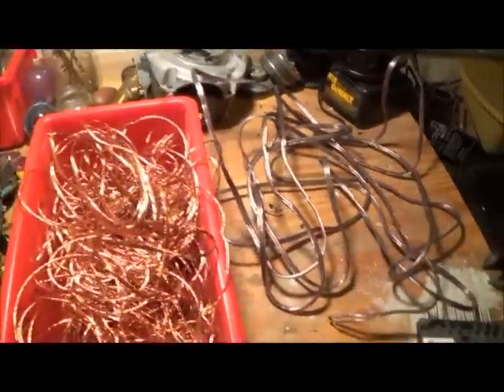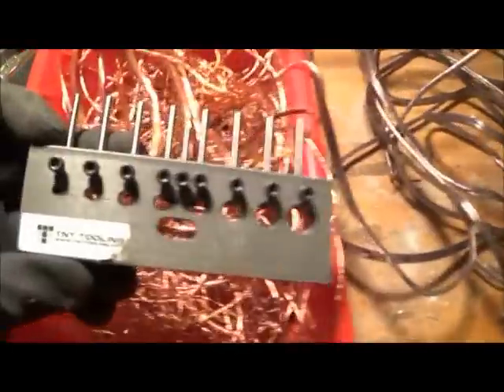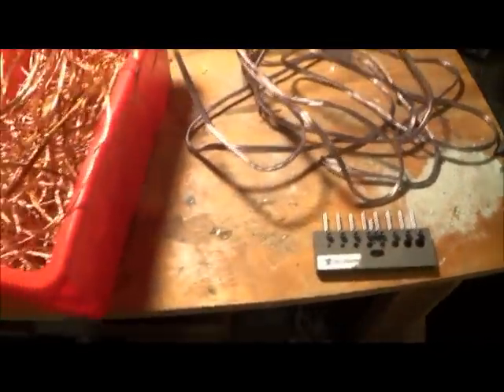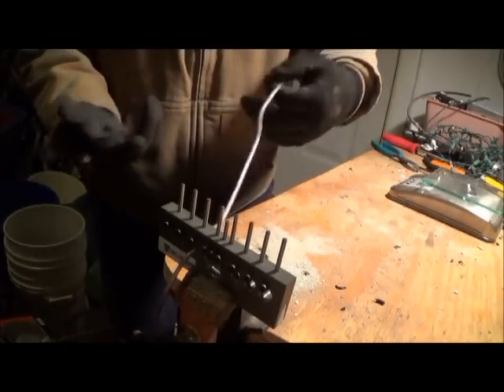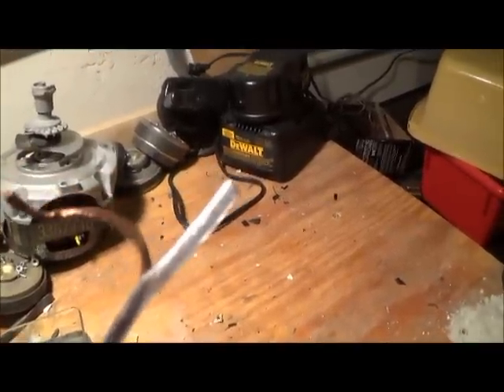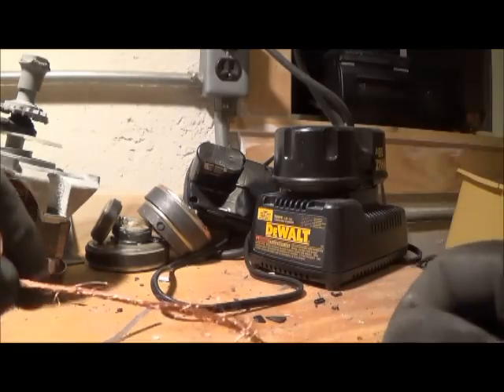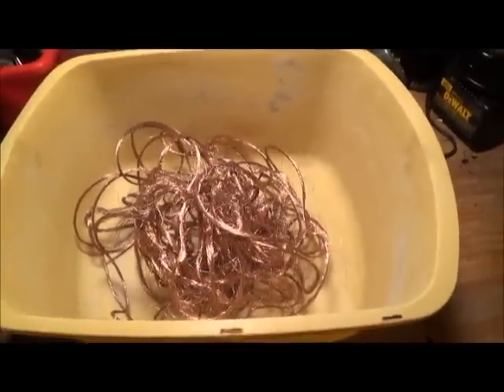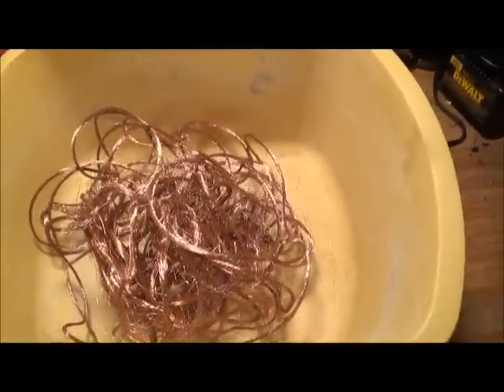How to strip copper wire. Is it worth the time and effort? You make the call!!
Here is a link to purchase the wire stripper

Just a little demonstration on stripping copper wire. How much can you make per hour stripping wires?